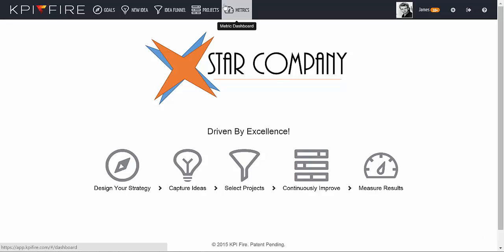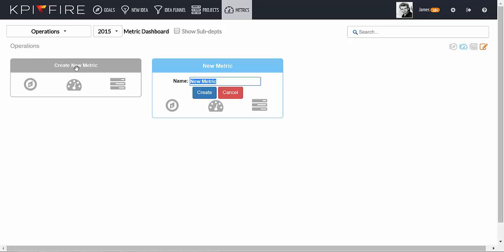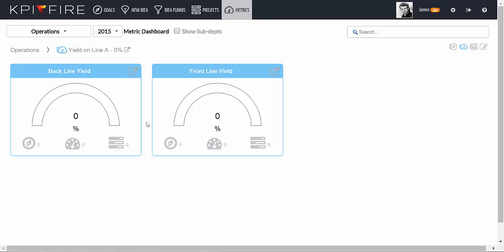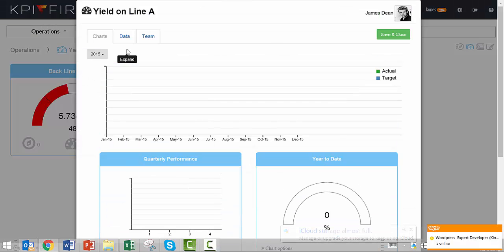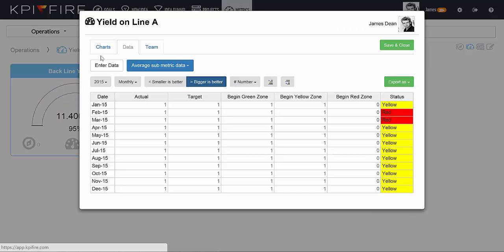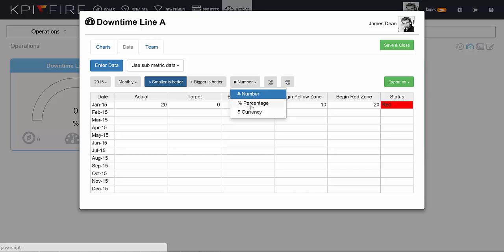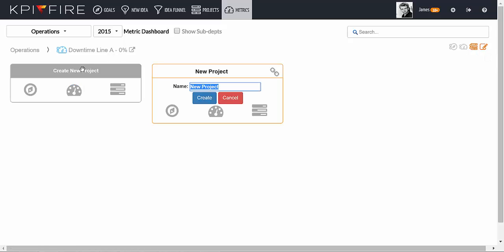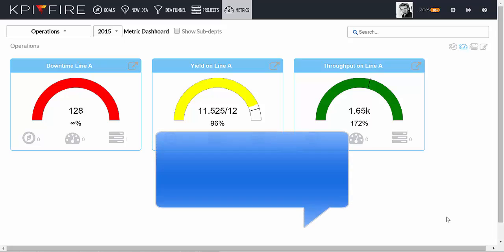Creating KPIs in KPI Fire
Creating cascading metrics or KPIs, key performance indicators, in KPI Fire to measure what matters most in your business.